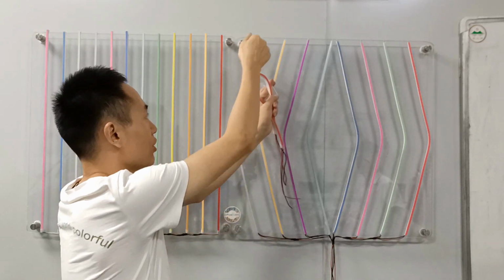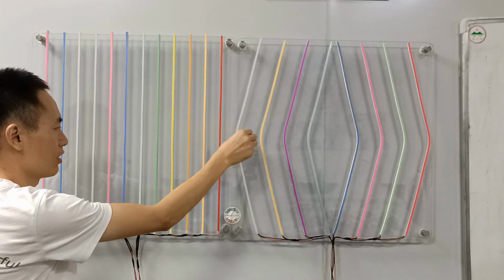Mini Neon flex strip installation